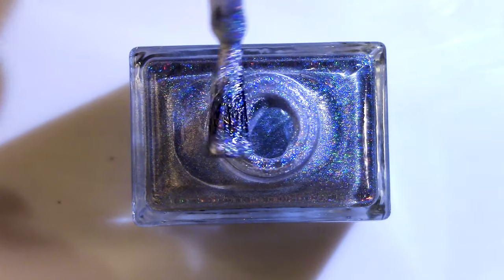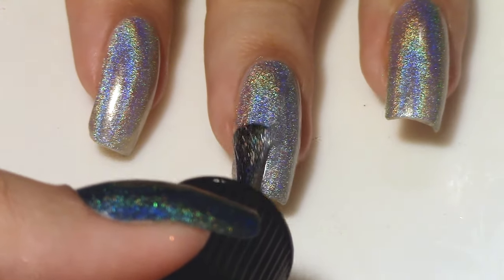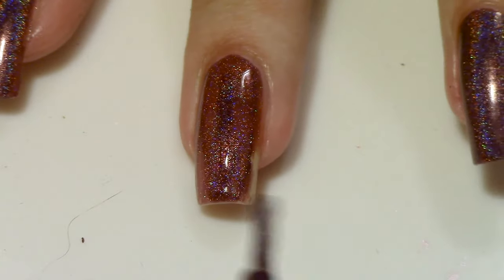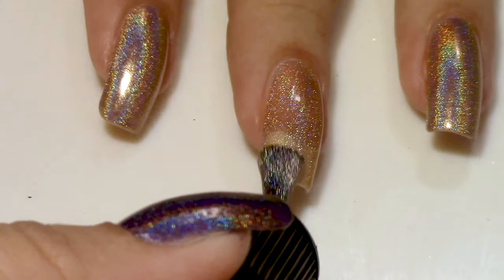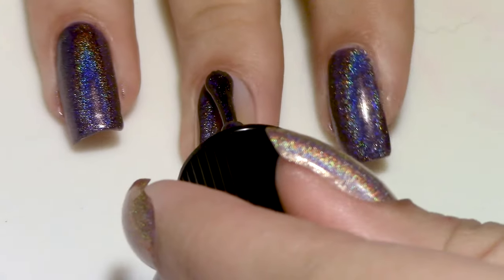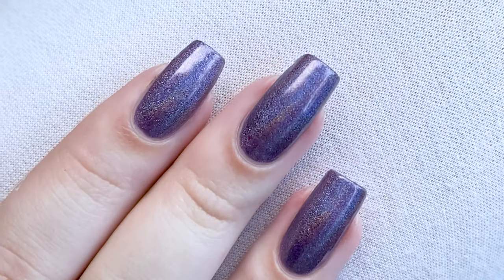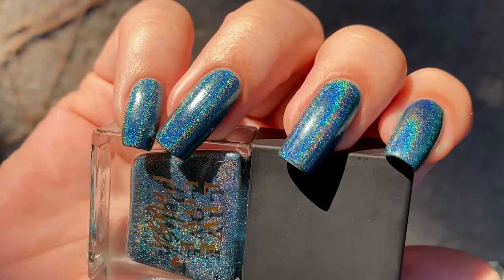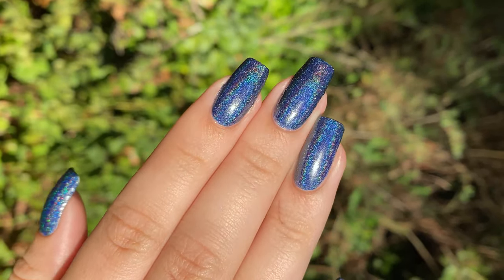BOTANICAL VENOM LiveLovePolish Swatch&Review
This video got pushed back so many times but its finally here! The Botanical Venom collection by @livelovepolish is made up of 6 gorgeous linear holos. For me they were all 2-3 coats, but keep in mind that my nails are quite long, I'm confident they will be 1-2 coats on shorter nails.

Song:
Chill Night by Amine Maxwell & MICHAL